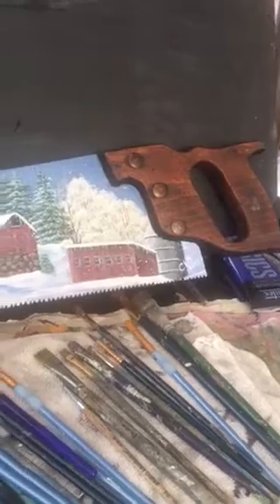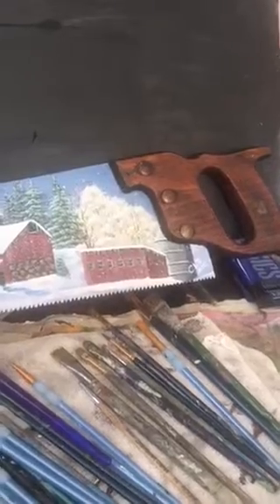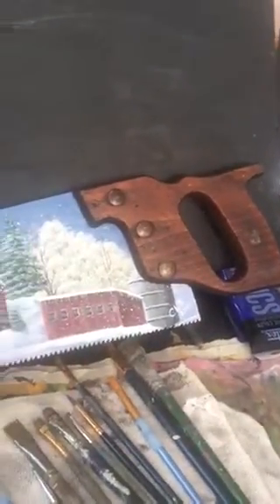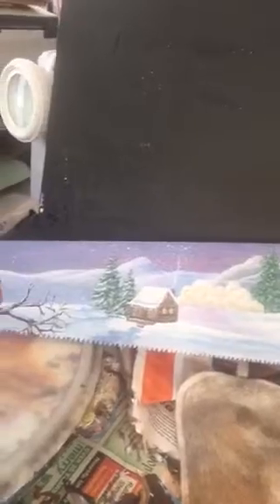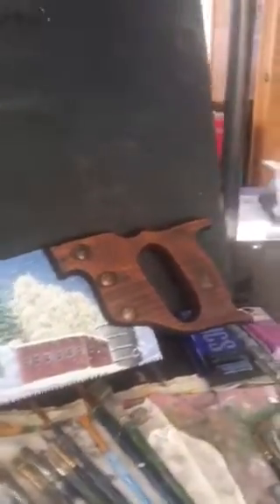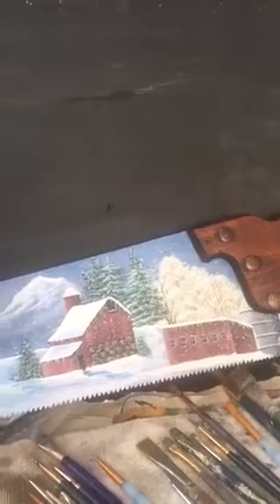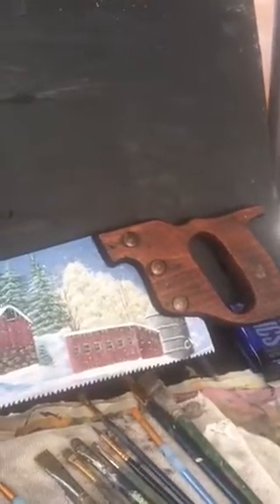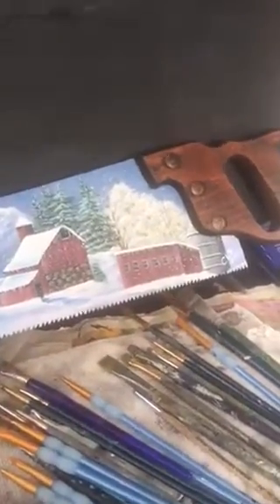Check Out My Latest Painting On a Handsaw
YES!! This is for sale (First come first served) Get it for someone special for Christmas! This is a ONE OF A KIND--Never to be duplicated piece -- so that makes it totally original!

It's only $49 + shipping